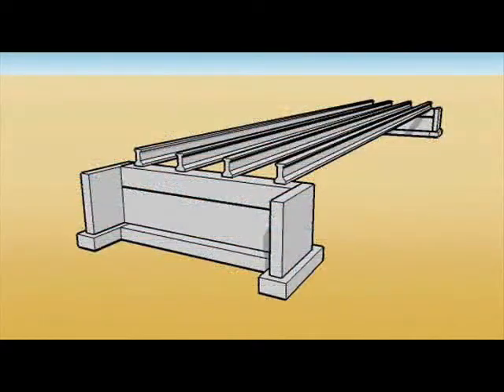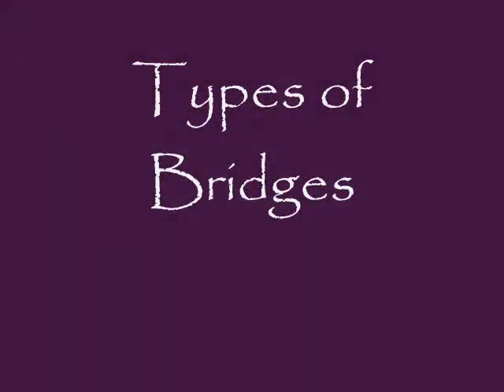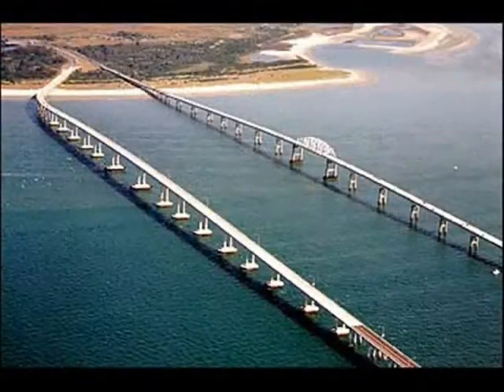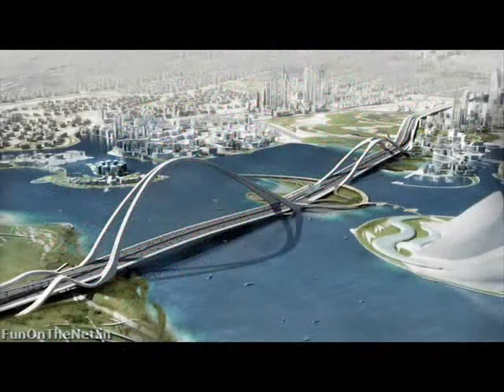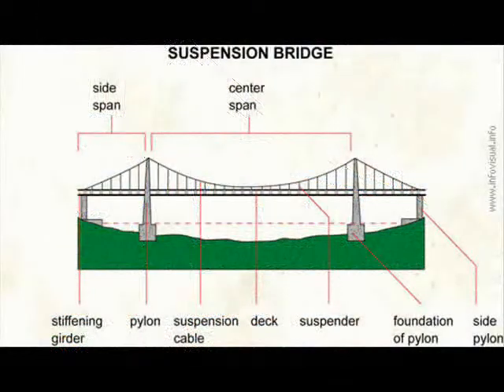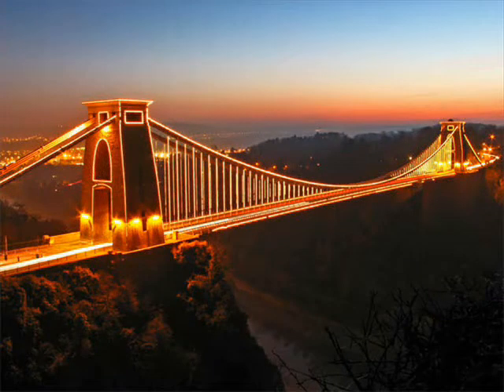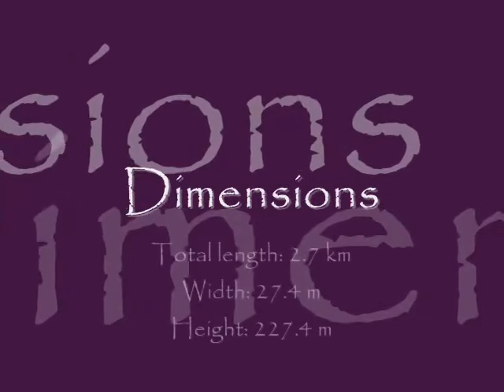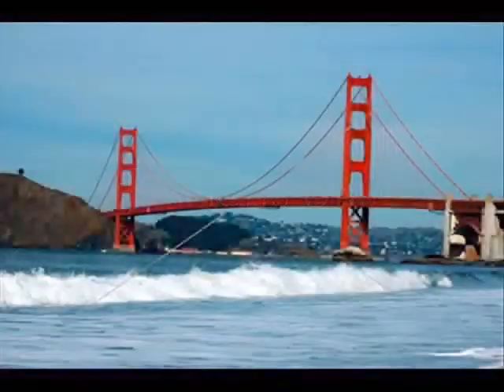Bridges project id3-124